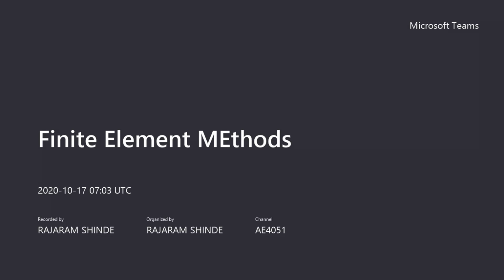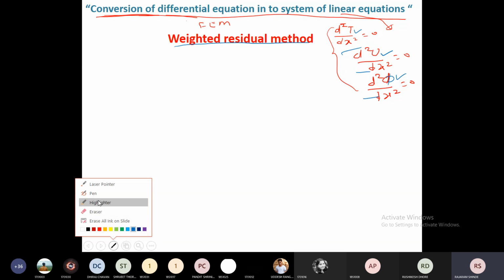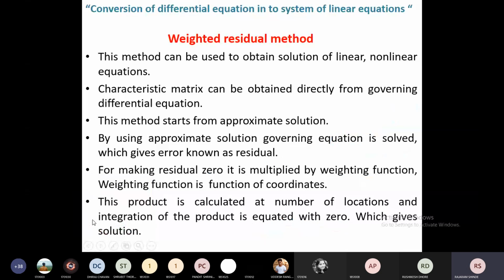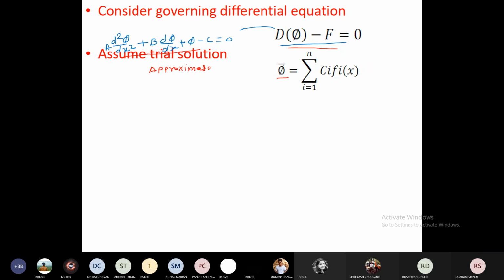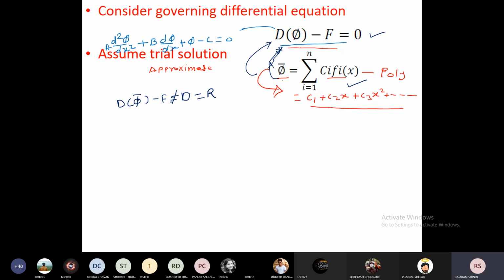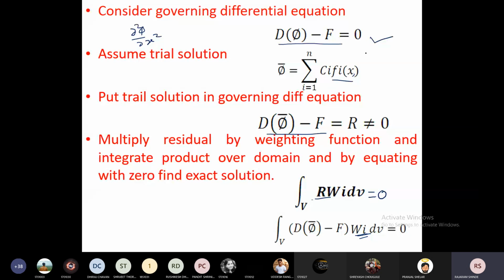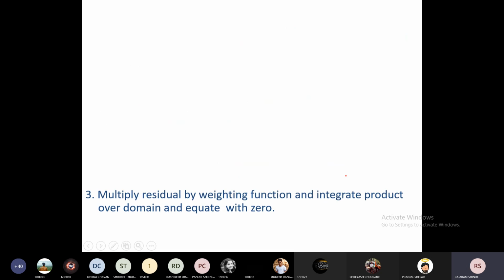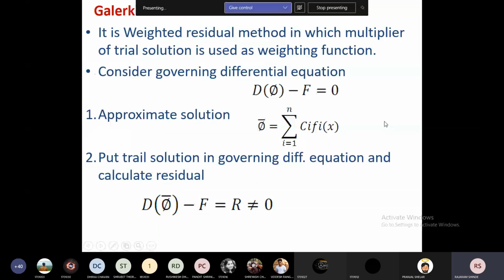Weighted residual method